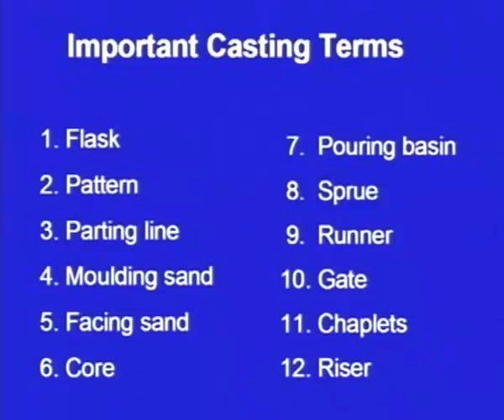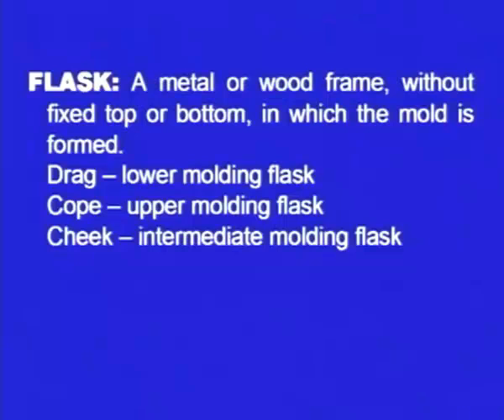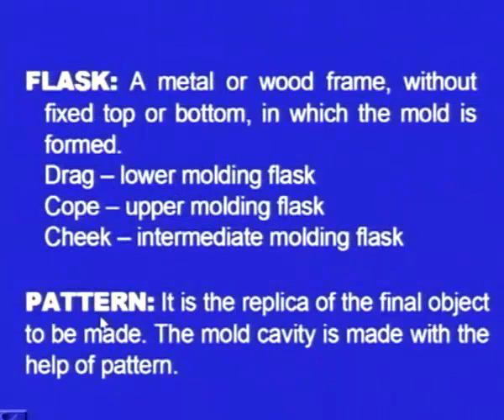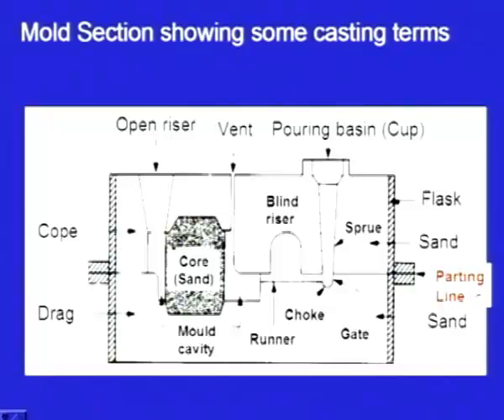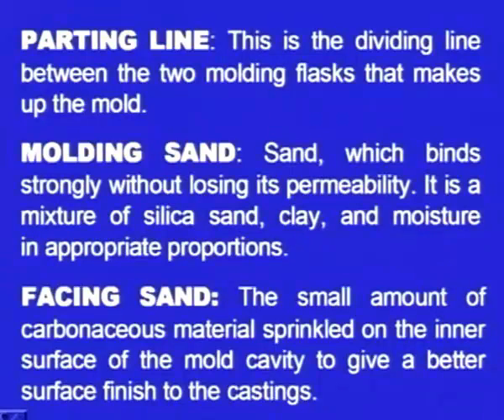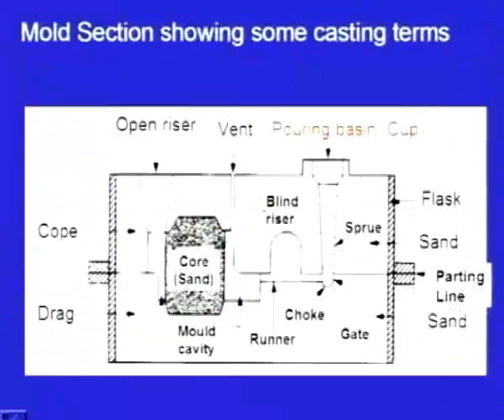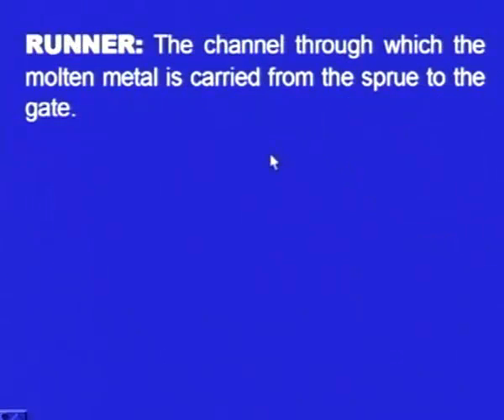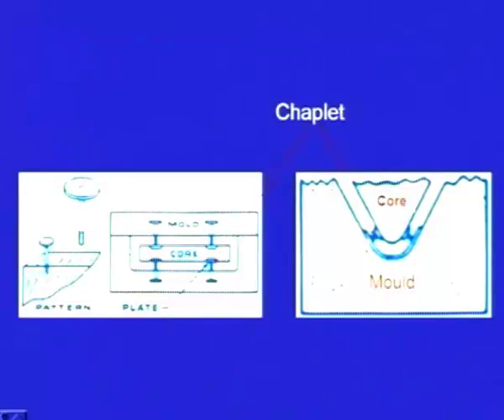IMPORTANT TERMS INVOLVED IN CASTING PROCESS:(Best Gate Preparation Videos by Nptel)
This video is part of the content developed by NPTEL a joint initiative of all IITs and IISc. NPTEL is an acronym for National Programme on Technology Enhanced Learning.